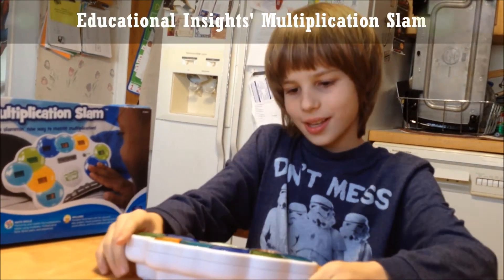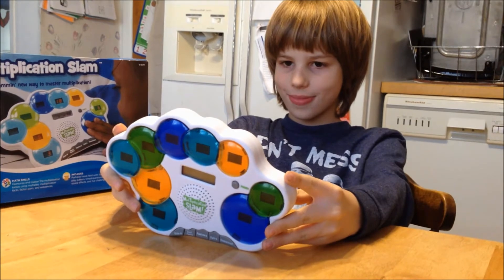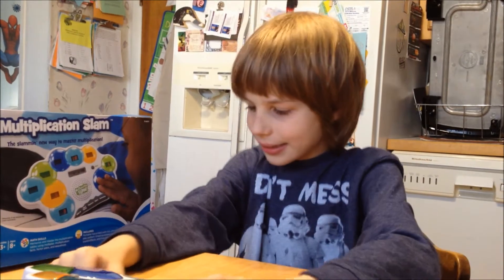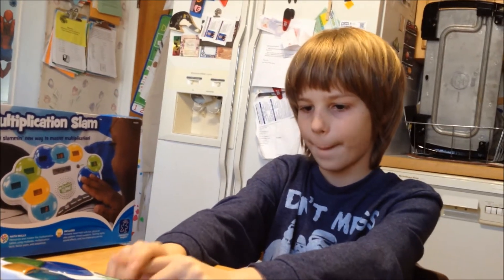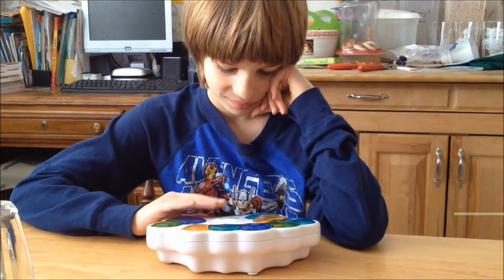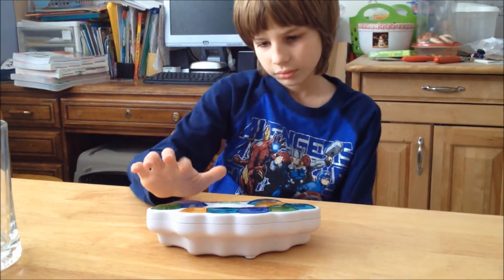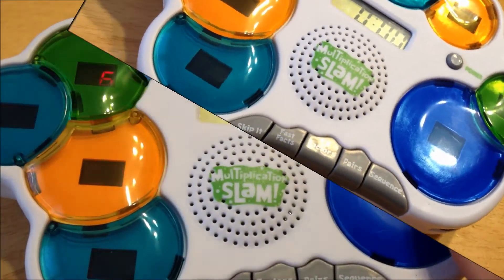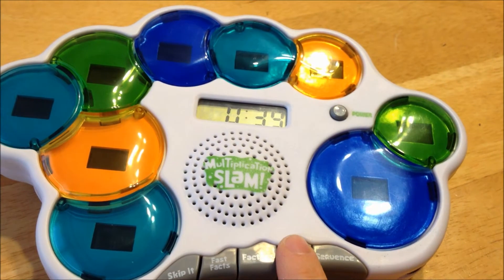Multiplication Slam, a Multiplication Game by Educational Insights ~ Jersey Family Fun demo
Educational Insights' Multiplication Slam is a one player multiplication game for kids. We were sent this to review. This video demonstrates Multiplication Slam's various game modes. You can purchase the Multiplication Slam through this